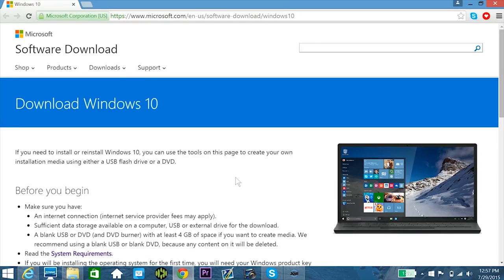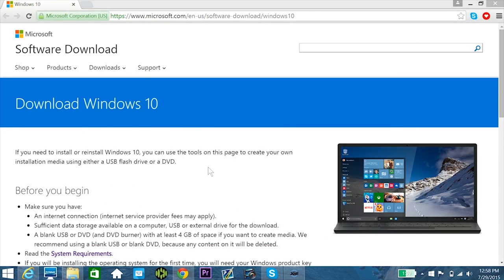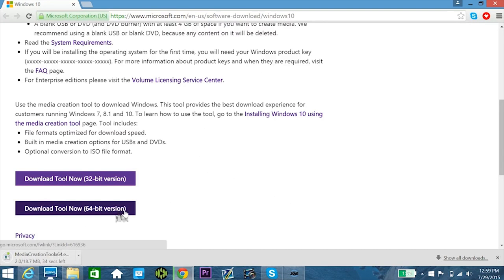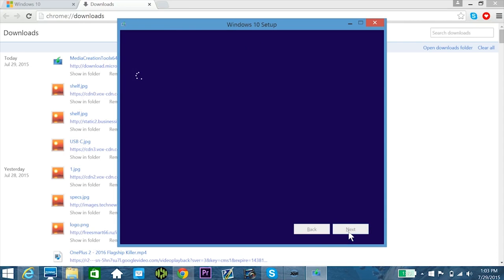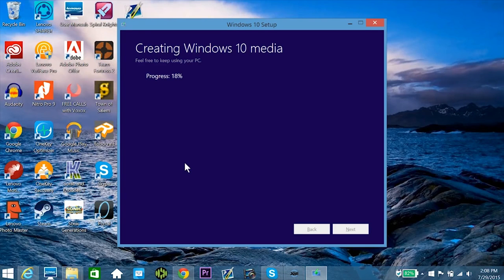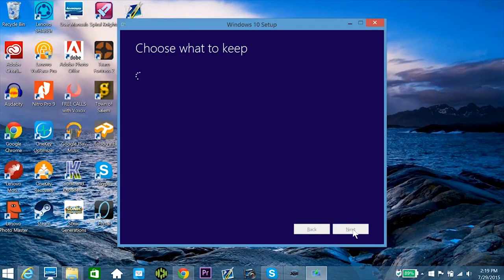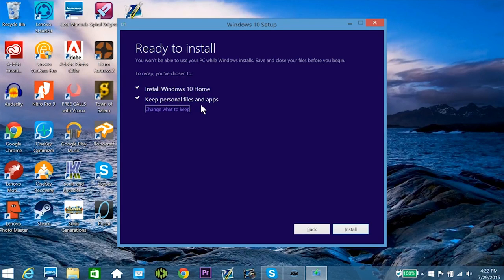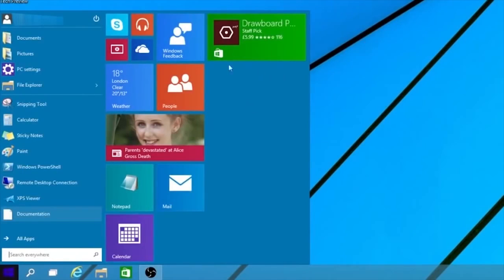Windows 10 Installing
You can easily solve the problems related to the installation by watching videos with "EasilyInstall.com"

Nice watch

Source: Technology Guide Channel